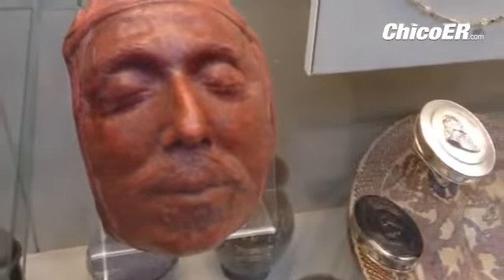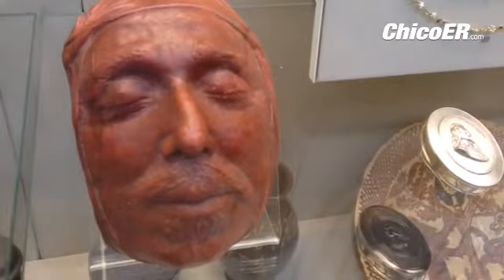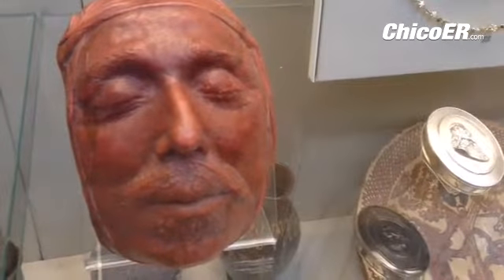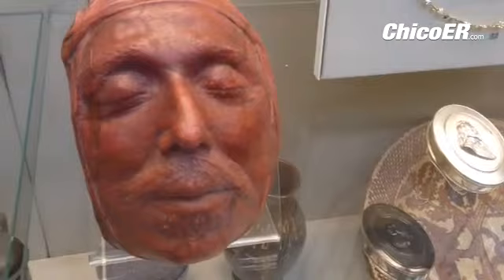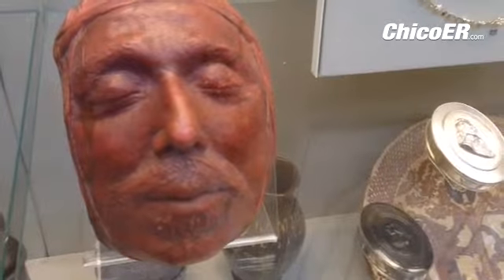Long after Oliver Cromwell was exhmef and hanged. The British know how to hold a grudge!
By: Roger Aylworth - Newspaper reporter
Published on: May 21, 2014